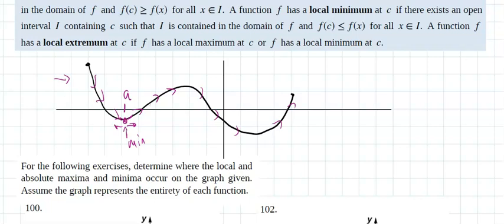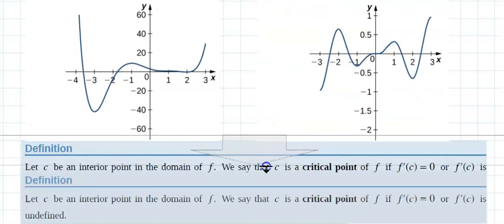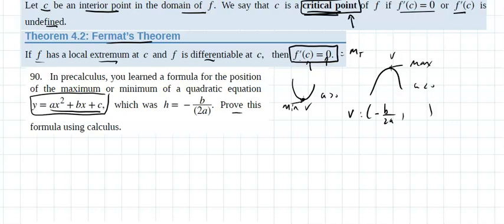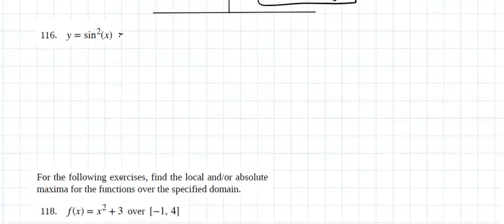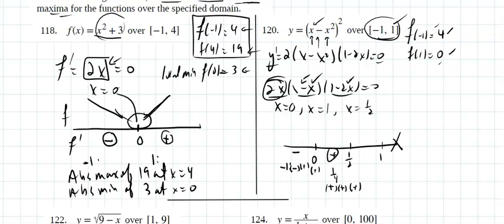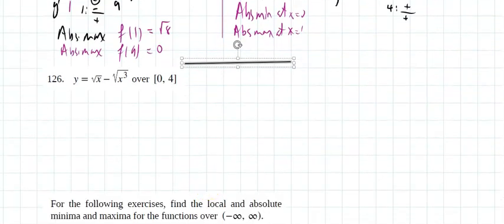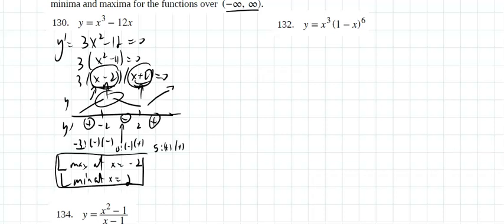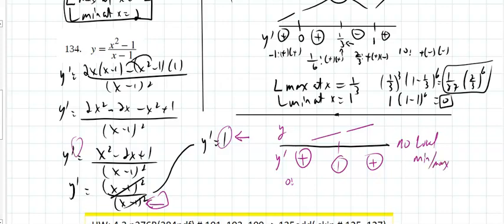4.3 Maxima and Minima